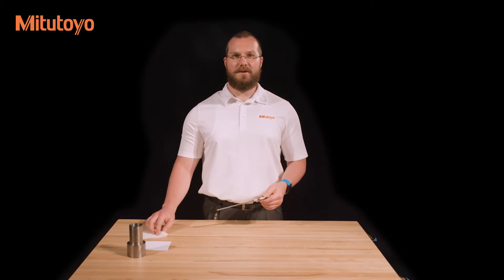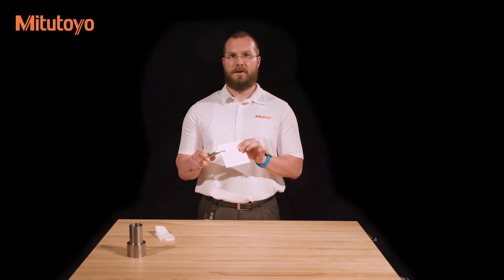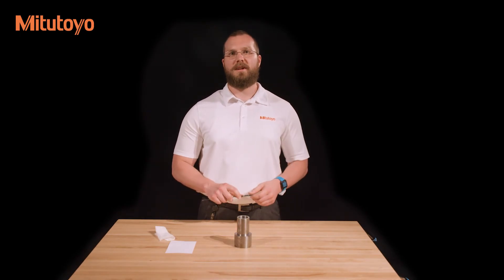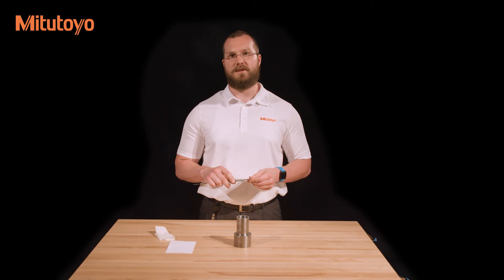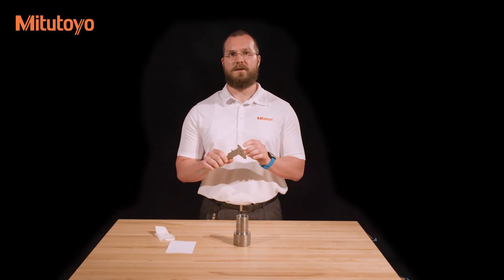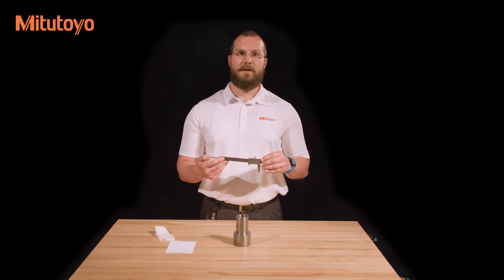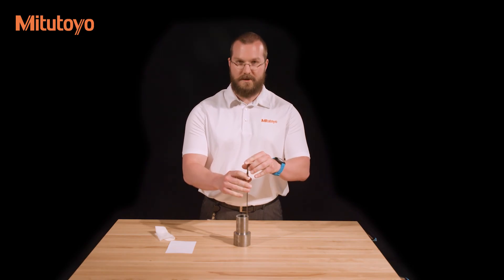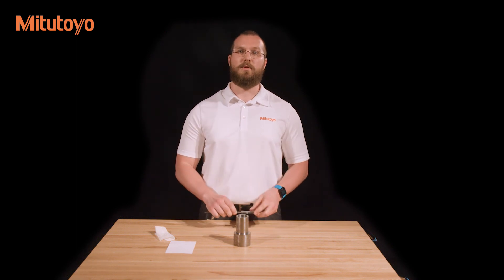Vernier Caliper Use from Mitutoyo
Mitutoyo product demo video showing the use of vernier calipers.